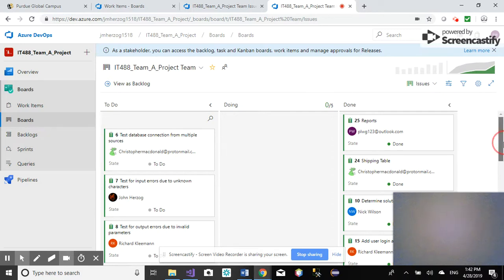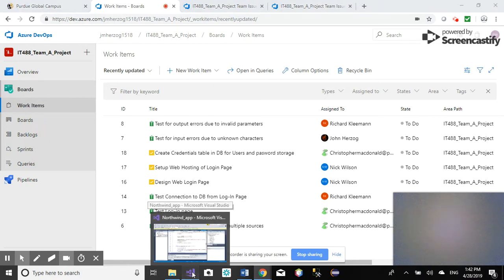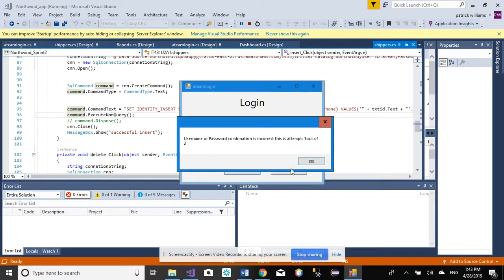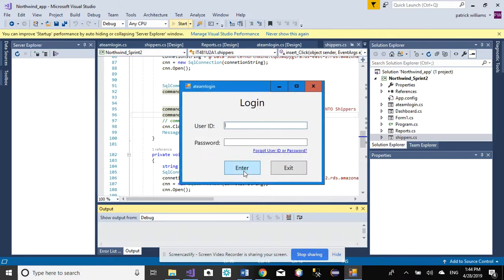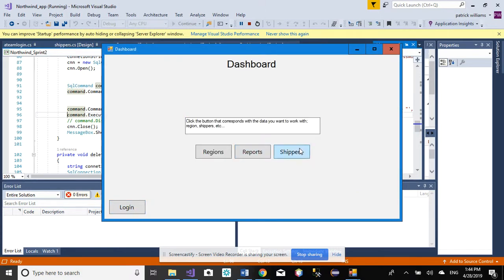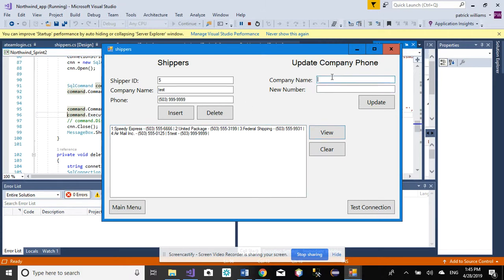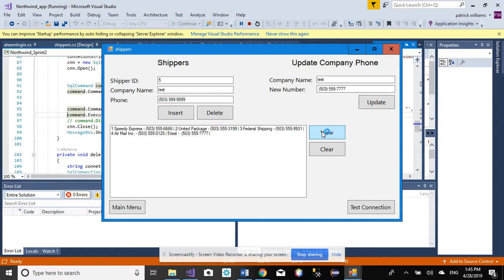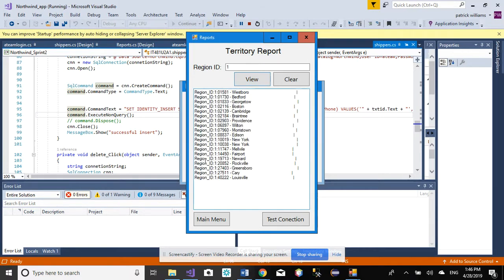Sprint 2 Presentation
A Team Northwind Application Sprint 2